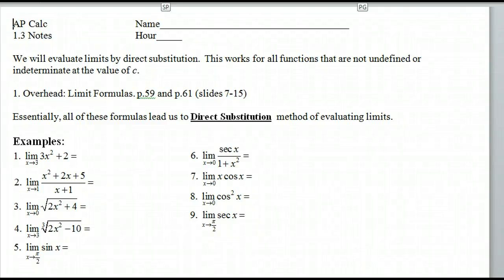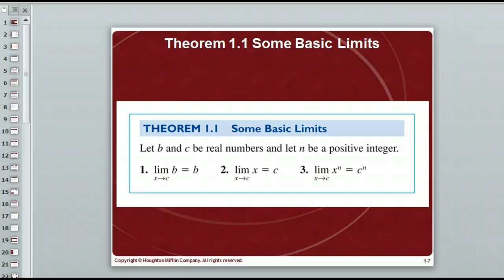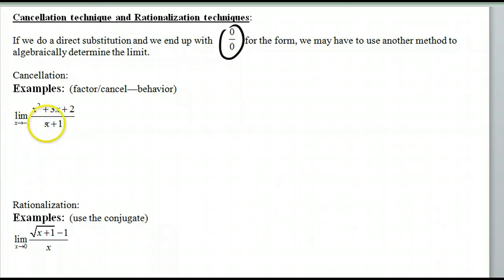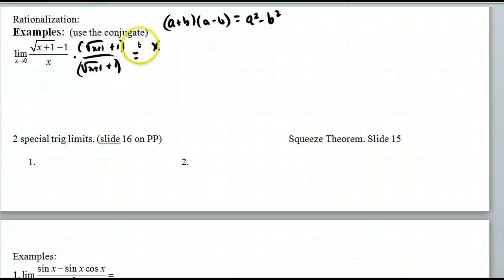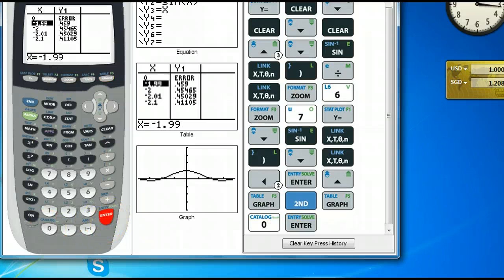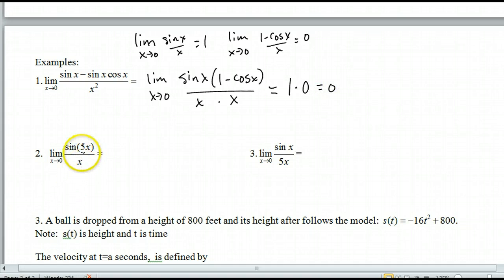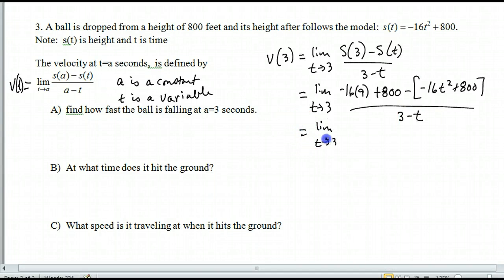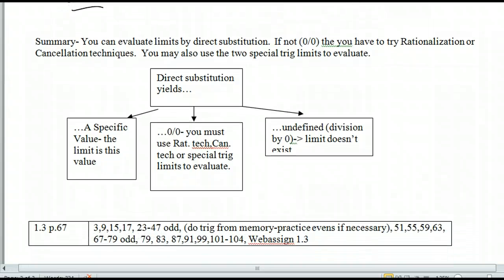Calculus Section 1.3 Limits Direct Sub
We will evaluate limits using direct substitution and also use factor and cancel techniques.